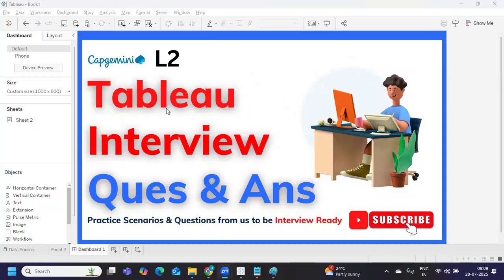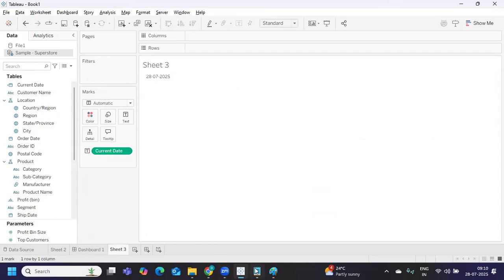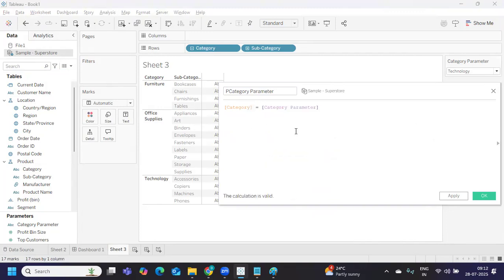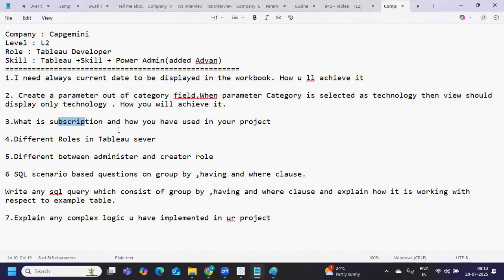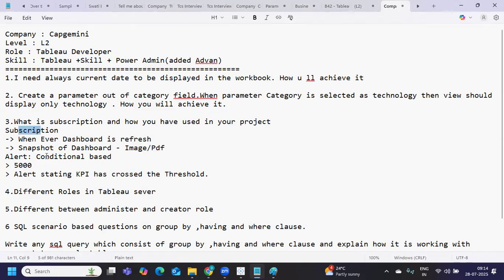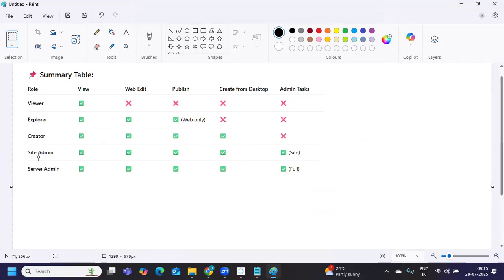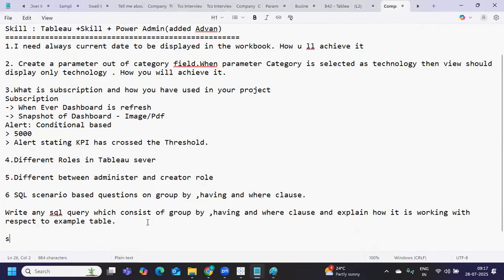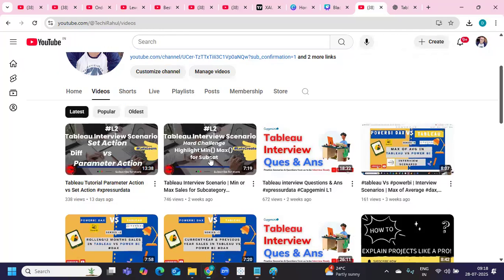Tableau interview Questions & Ans xpressurdata Capgemini L2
Looking to master tableau interviews? In this video, In this video I have shared latest questions that were asked in capgeminiinterview

🚀 Whether you're preparing for an interview, building dashboards, or upskilling in BI tools, this channel has covered with everything:

Tableau Desktop

tableau interview
tableau training
Rahul Tableau Interview Questions
tableau certification
tableau server
tableau lod
sql interview questions and answers
xpressdata
tableau projects